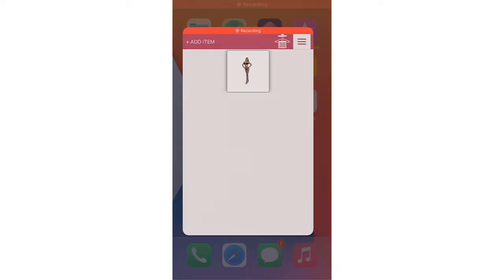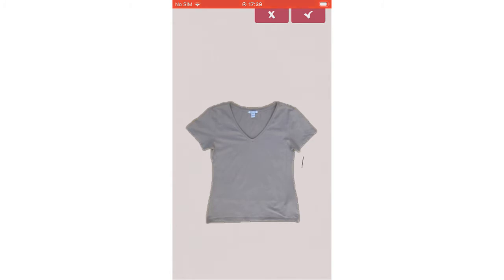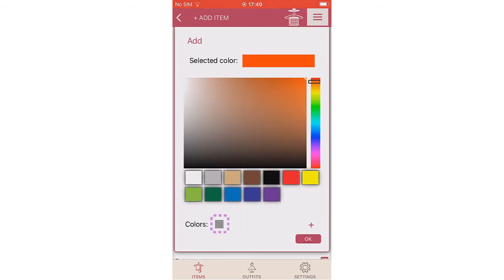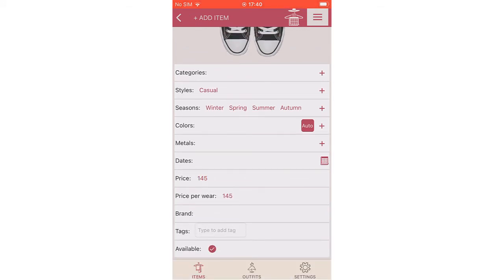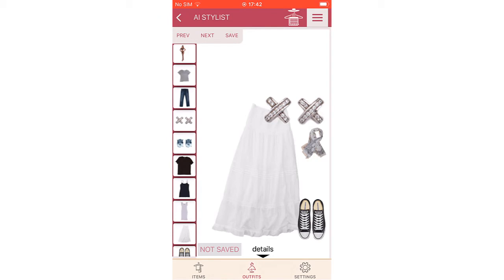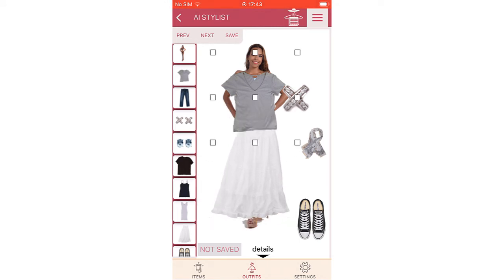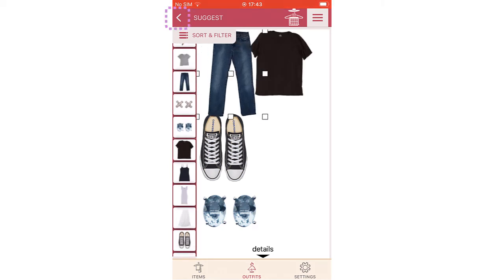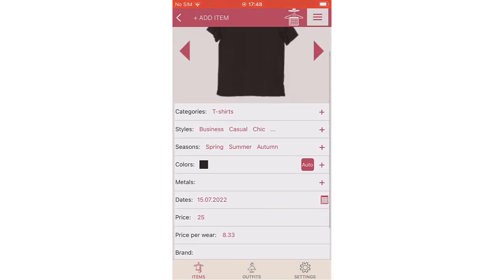Getting Started with UByDesign Digital Wardrobe App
A brief demonstration how to use the mobile app to create items and outfits.

UByDesign is a mobile app that lets you create a digital version of your wardrobe. You create items from the pieces you own using pictures of them. You can enter useful data for your items and style various outfits. The app features a virtual stylist, which assembles outfits from your items, following predefined principles of color-matching and clothes combining.

The app is available for iPhone and Android.

UByDesign is free to use, add-supported.

This app is for all who want to get more of their clothes, to use sustainablefashion , to apply the shopyourcloset principle and support slowfashion.